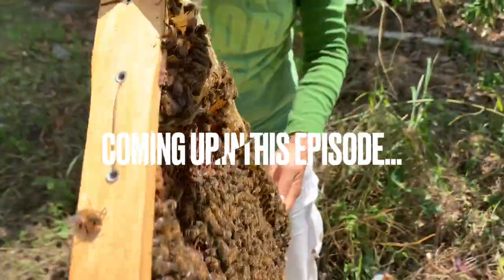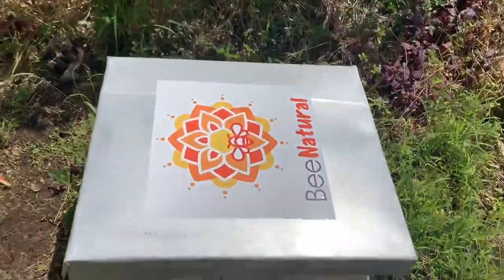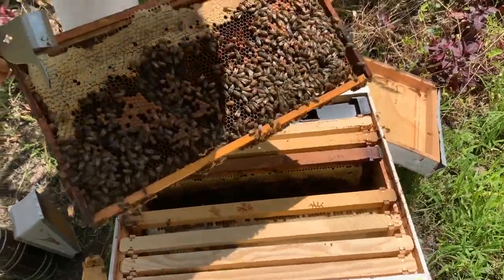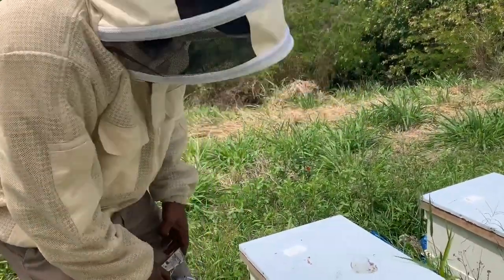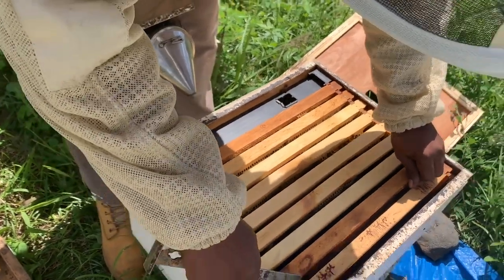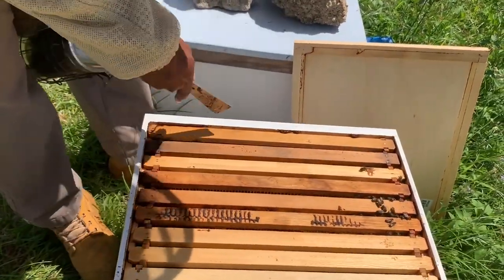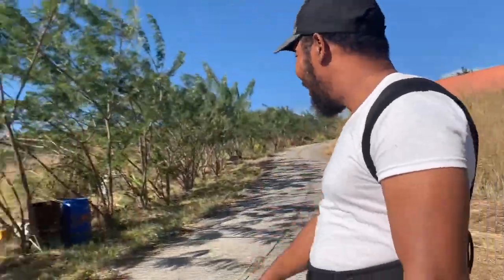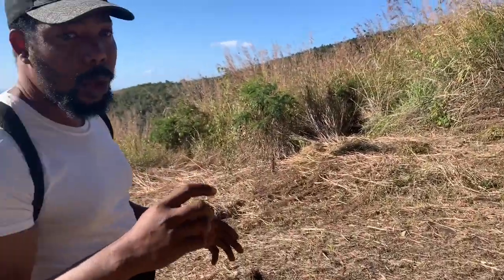Pre-Spring Hive Inspections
It’s the Pre-Spring Hive Inspection! Join us as we peek into all the four hives in the Bee Natural garden to see the latest progress after the recent nectar flow. We then go up to one of the Bee api apiaries in the mountains to look at how he is keeping hives safe in a high risk area for fires.
In this video we share:
* The key things to looking for in the pre-spring inspections and preparations for the spring
* Why honey and beeswax are so seasonal and not always available
* What piece of equipment would Nathaniel choose to go in a hive if he could only have one
* Tips for beginner beekeepers when doing inspections & importance of keeping records
* Why there are always things to learn and no one-size-fits-all method for beekeeping
* Methods to keep hives safe from summer wildfires

Thanks for your views, comments and support as we document our beekeeping adventures in the Nature Island of Dominica. This year we will continue to share with you as the season develops from the perspectives of a backyard beginner and a professional beekeeper. Please continue to send in your questions and comments.